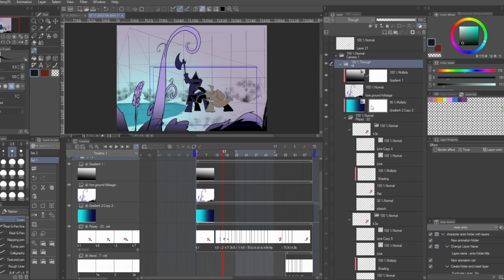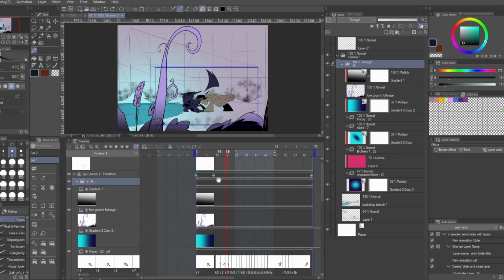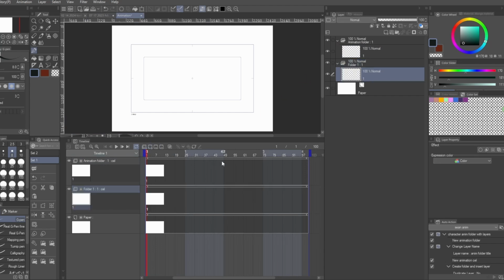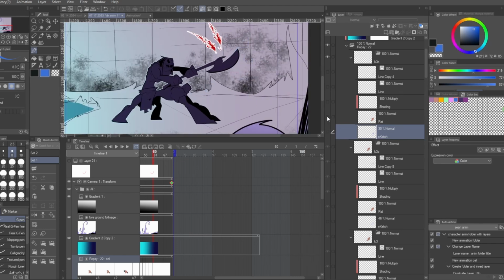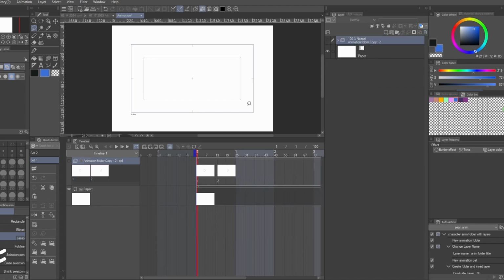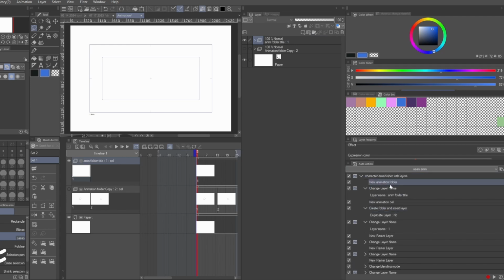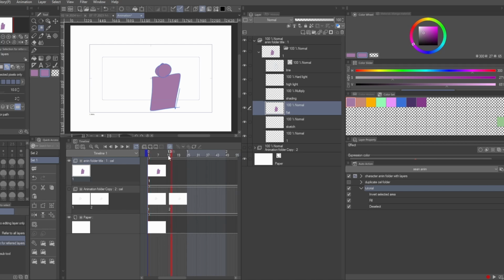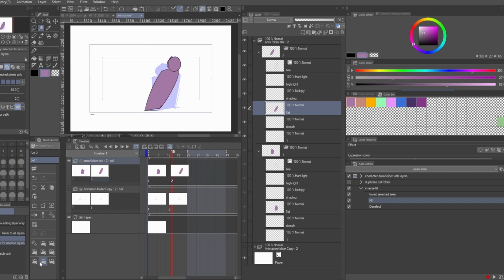Clip Studio Paint Animation Tips and Tricks to Save Time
Mecha shares what is saving him the most production time in CSP animation!